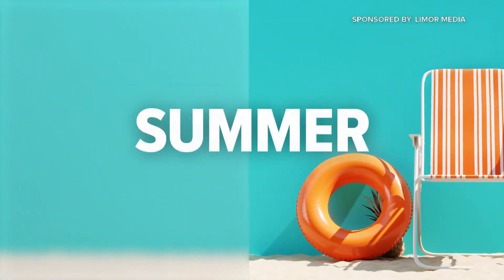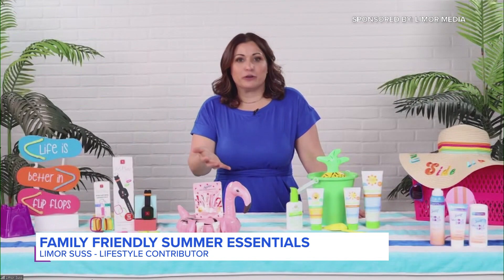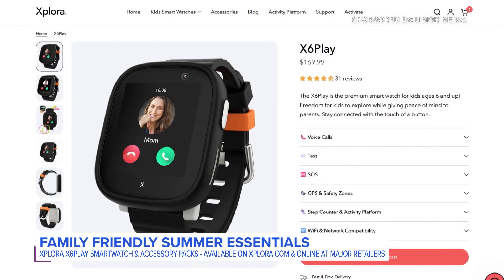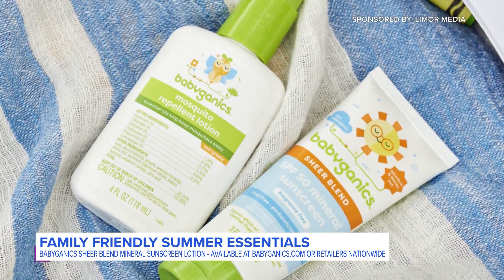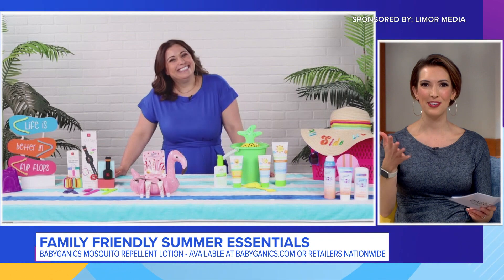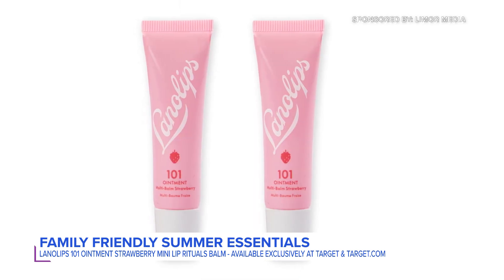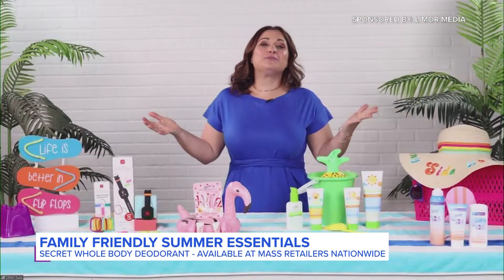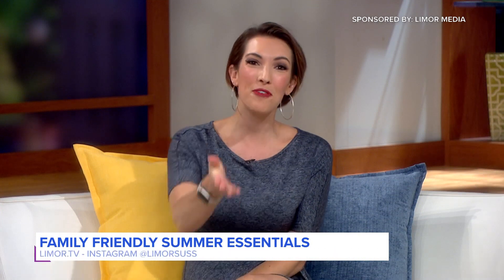Summer essentials to grab this weekend from Limor Suss